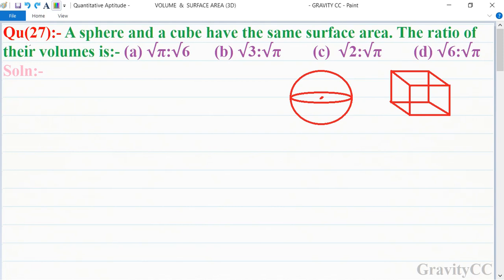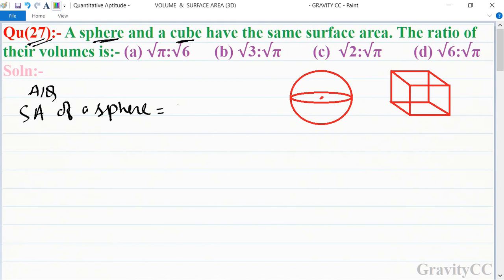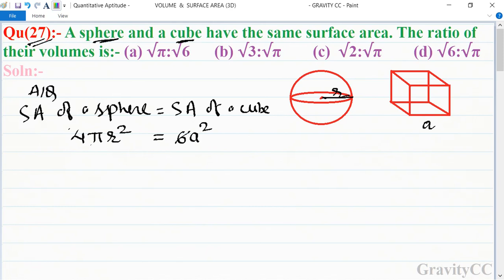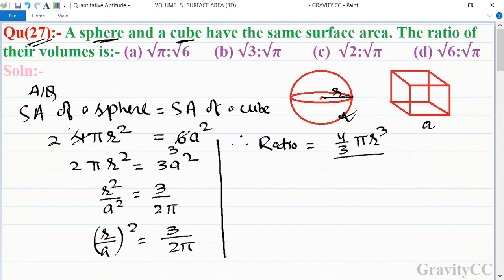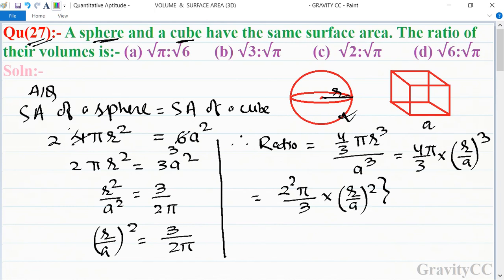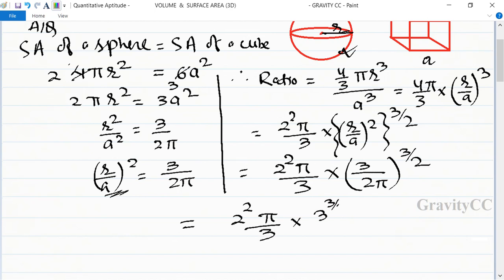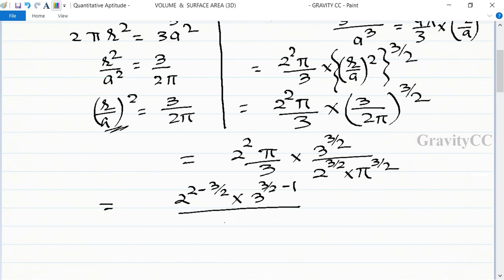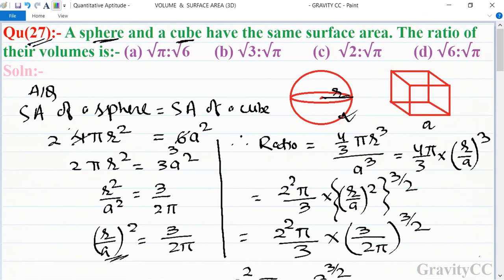Q27 | A sphere and a cube have the same surface area. The ratio of their volumes is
Click on below Links for more Questions:-

Quantitative Aptitude:- Volume & Surface Area
Qu(27):- A sphere and a cube have the same surface area. The ratio of their volumes is:- (a) √π:√6  (b) √3:√π  (c)  √2:√π  (d) √6:√π